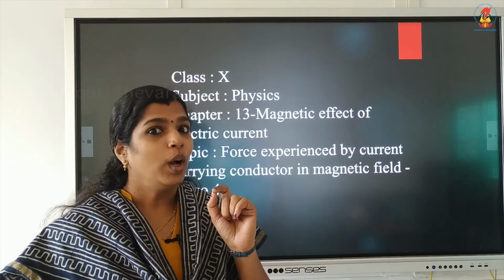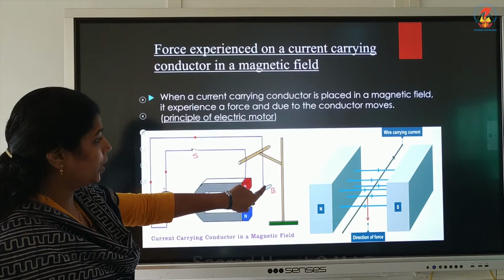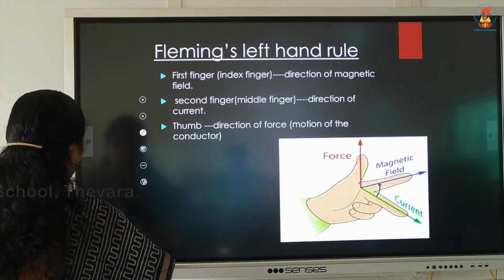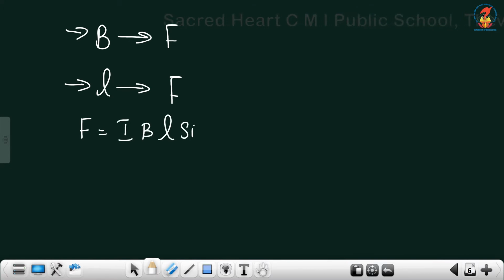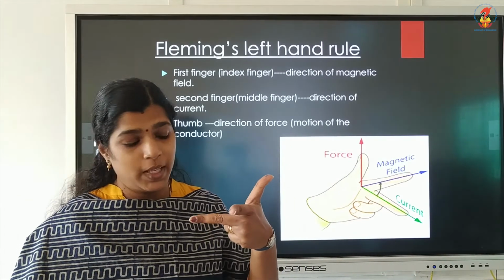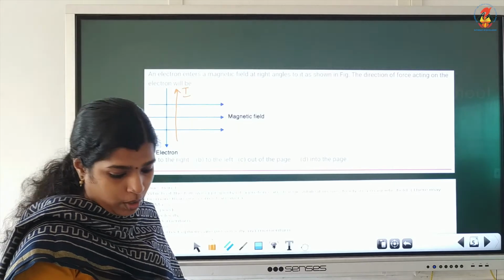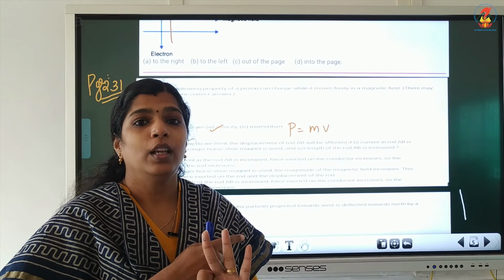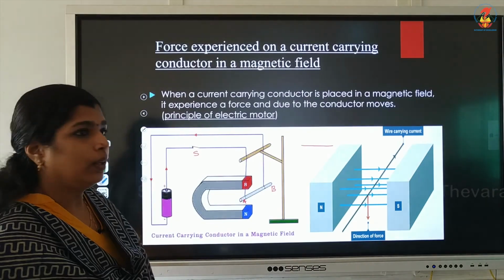Phy10 Chapter 13 Magnetic Effects of Electric Current Video 04 Force experienced by current